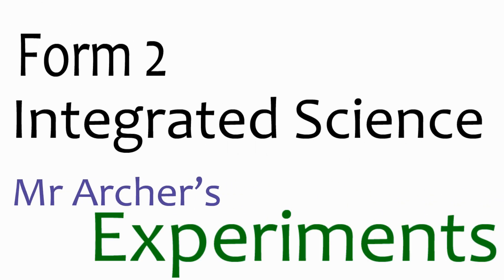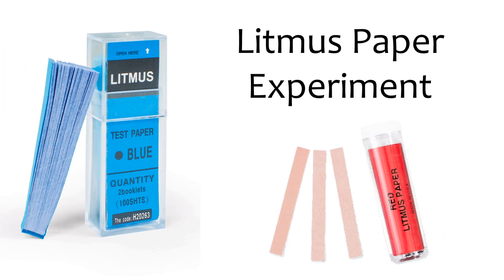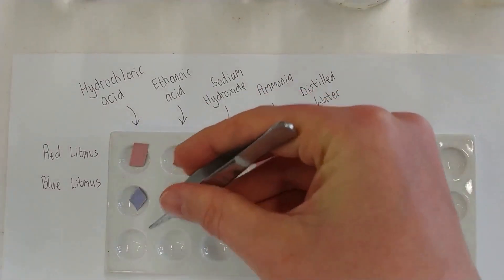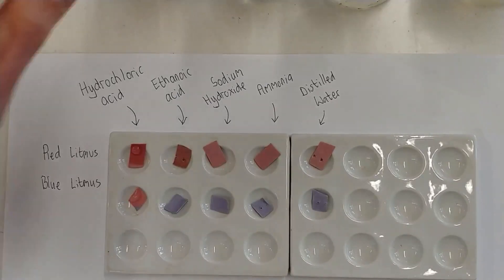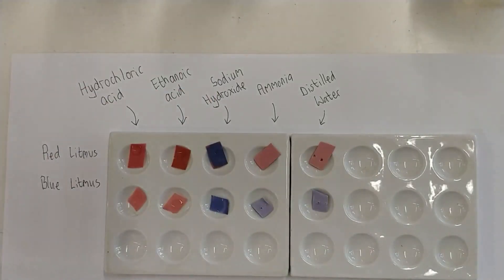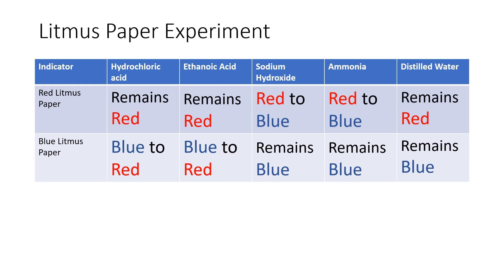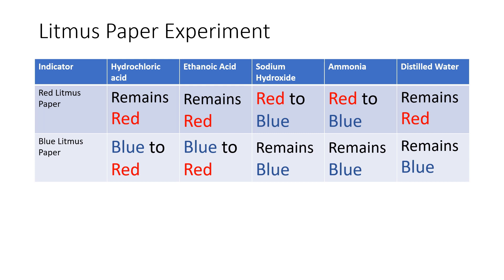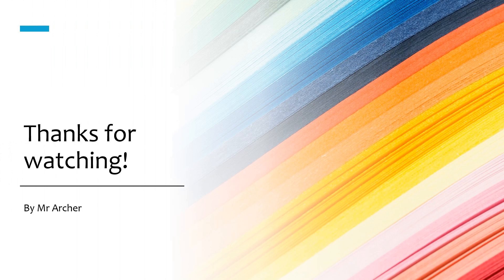Experiment: Using Blue and Red Litmus Paper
Unit 9 Common Acids and Alkalis